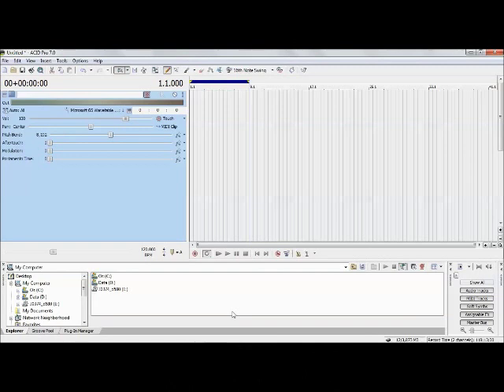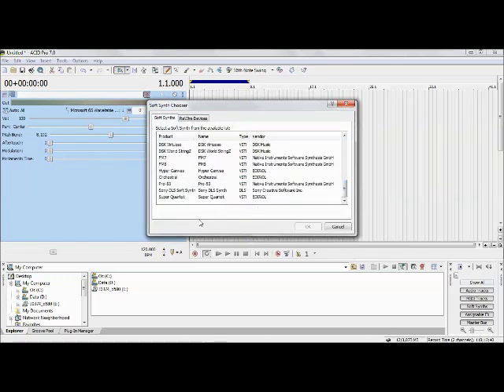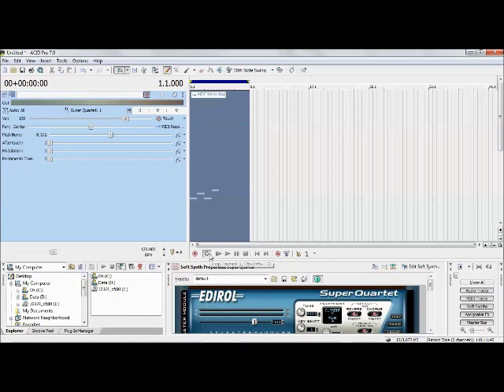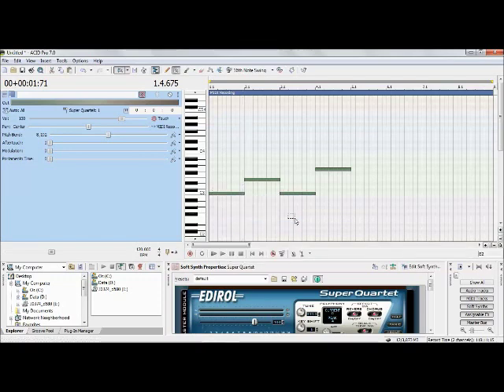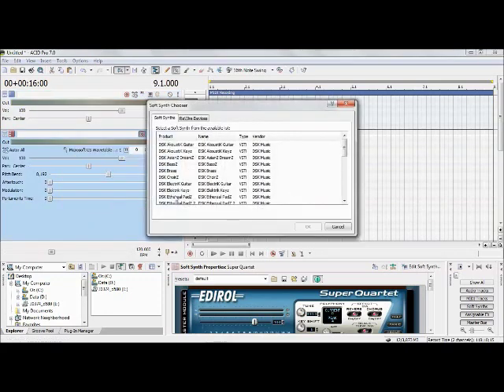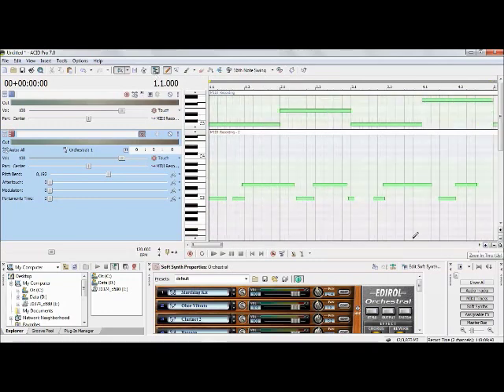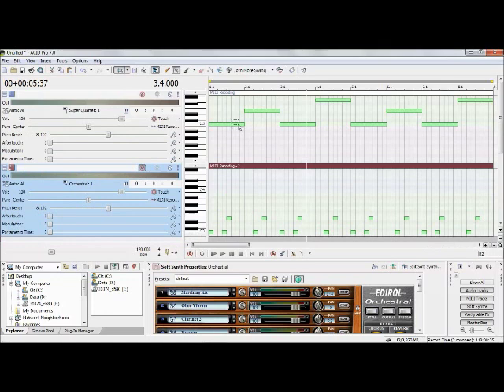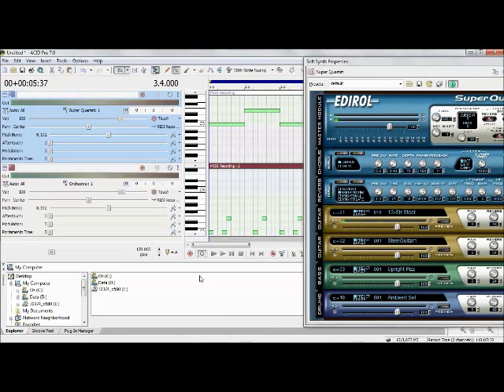How to Sony Acid Pro 7.0 Midi Editing & Recording with Windows 7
This video will give you a better understanding on how to edit/record midi using Sony Acid Pro 7 w/ Windows 7.